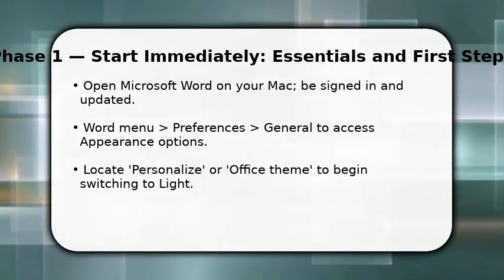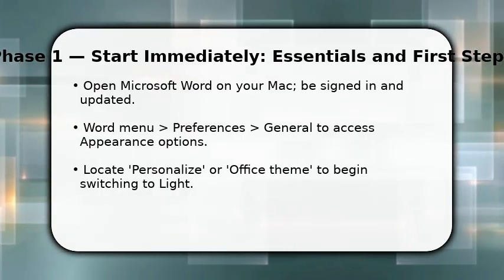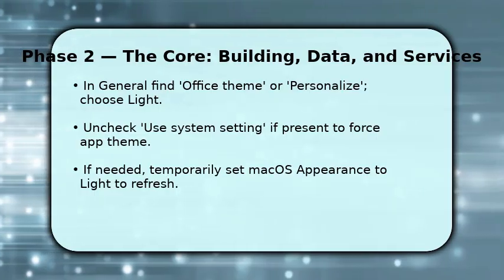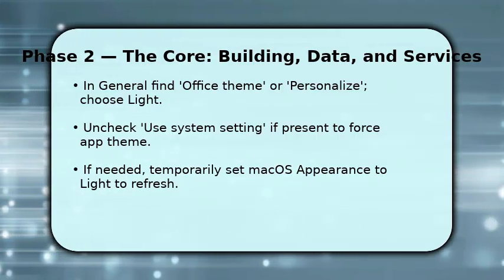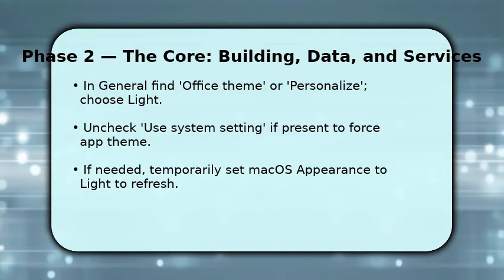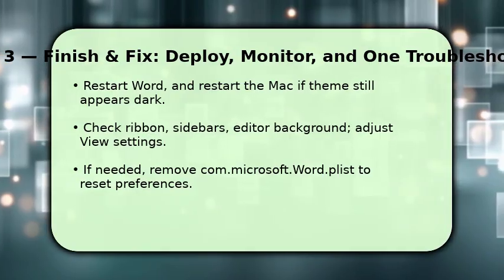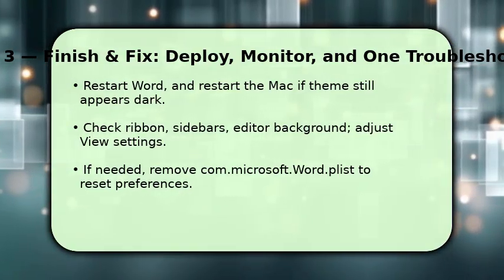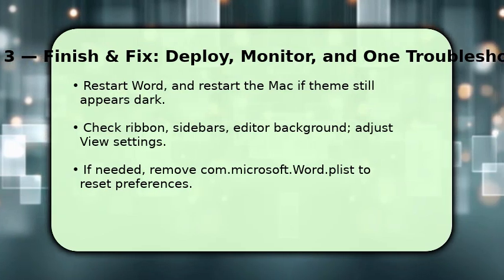How to Remove Dark Mode in Microsoft Word Mac - Easy Guide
How to Remove Dark Mode in Microsoft Word Mac - Easy Guide | 🔒 Surfshark VPN Deal — Stay private and secure. $1.99/mo + 3 Months Free ▸

Discover a simple method to revert Microsoft Word's dark mode on your Mac. This step-by-step guide is perfect for anyone struggling with the default theme or looking to customize their reading experience.

Microsoft Word, Mac, Dark Mode Disable, How To Remove Dark Mode in MS Word macOS, Customizing Microsoft Word Theme on Mac, MS Word dark mode fix for Mac, Change font color in Word on a Mac, Turn off the theme in Office apps on Mac, Adjusting reading experience with word themes on Mac, How to disable night mode in MS Word